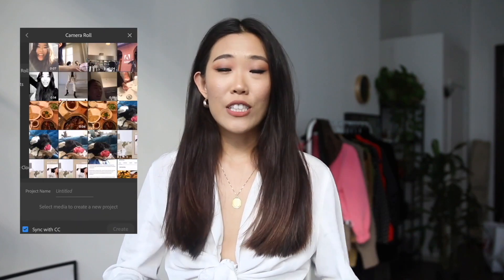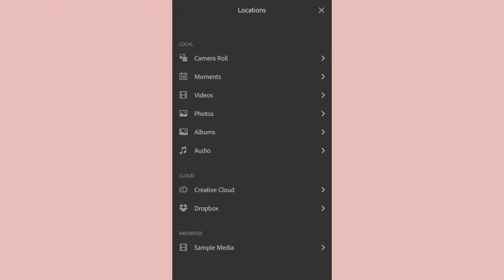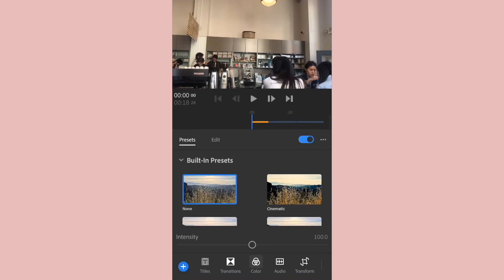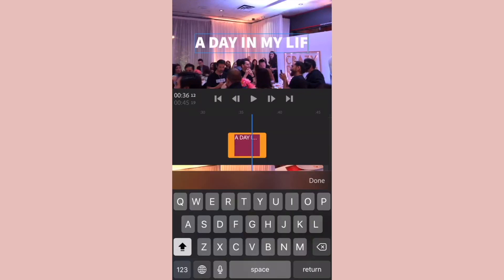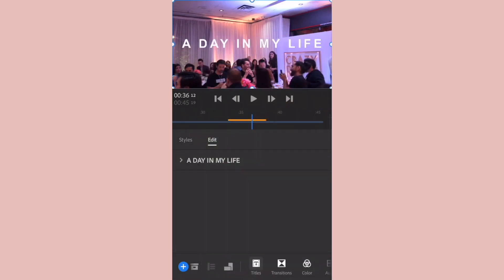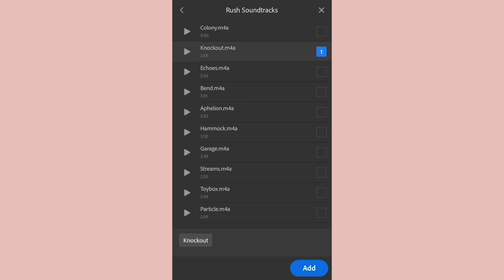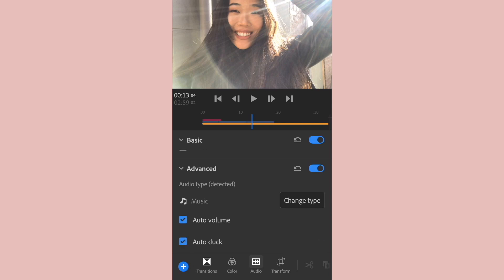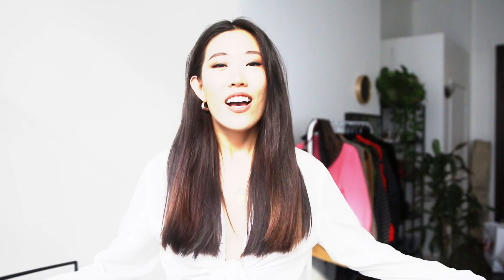Adobe Premiere Rush | Mobile Editing Made Easy | Adobe Creative Cloud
YouTube creator Amy Lee talks about her creative process & how she uses Premiere Rush helps her edit on the go via mobile. Amy seamlessly adds titles, color correction, auto ducking, & more to take her content to the next level with the power of Rush.